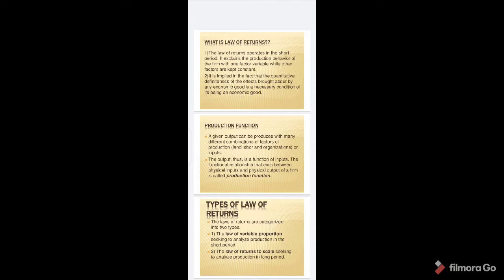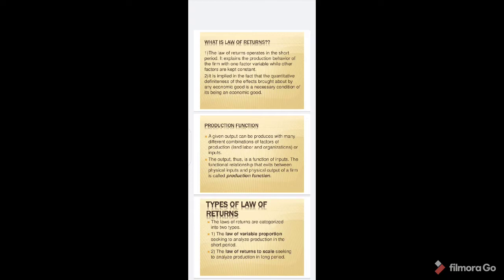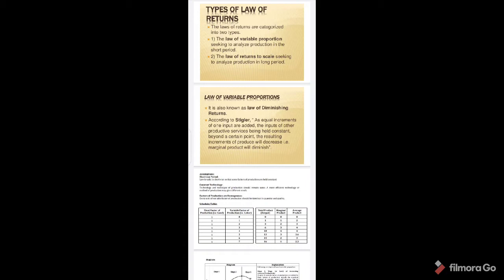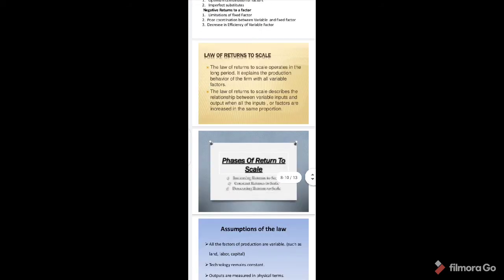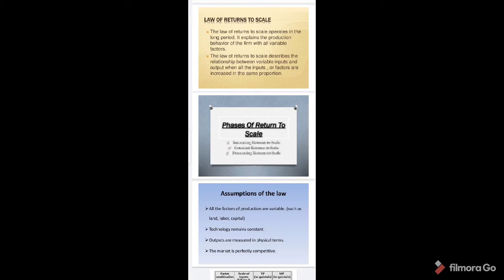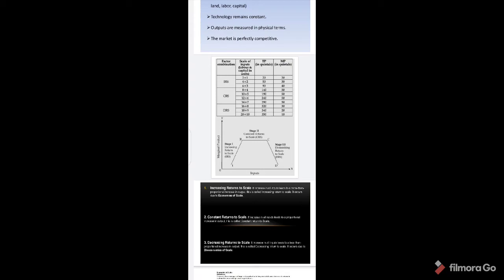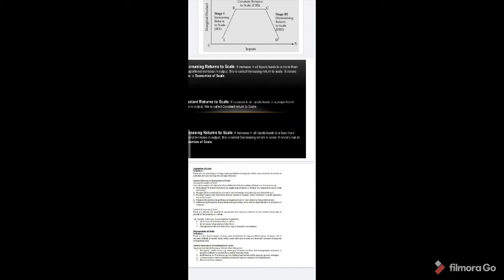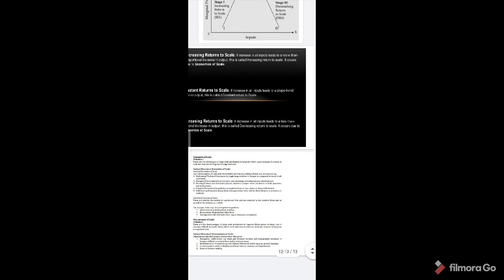Laws of returns | economics | House of Commerce